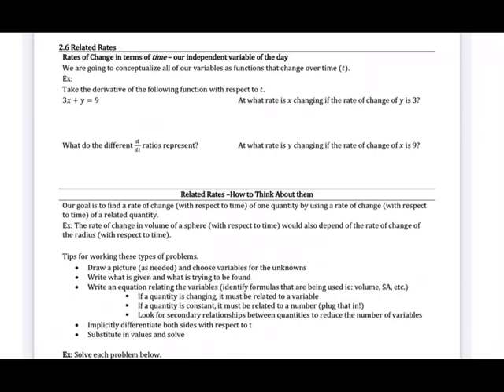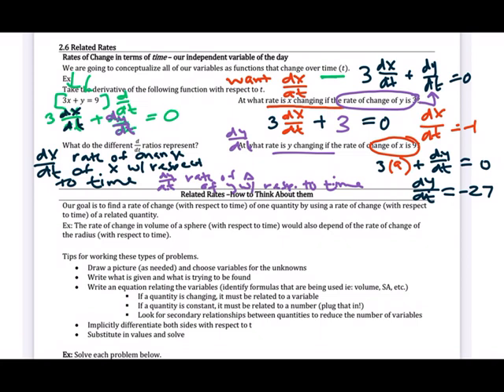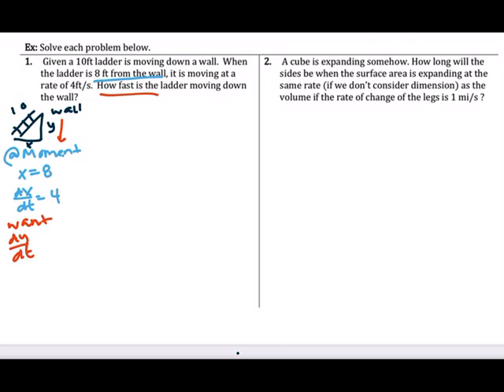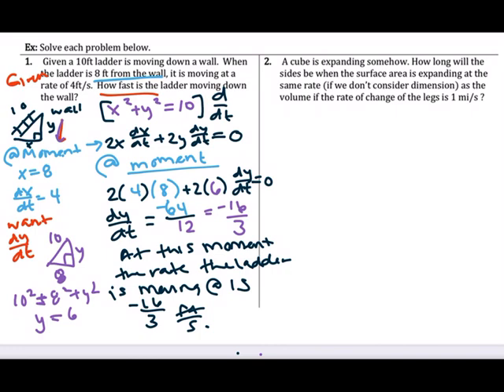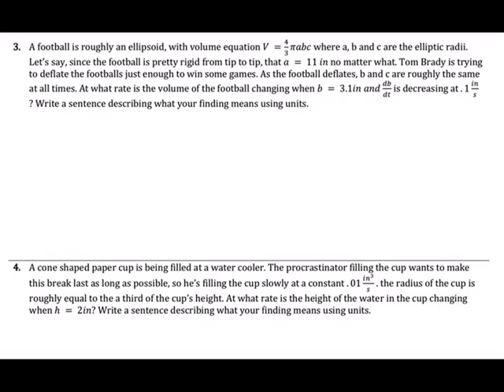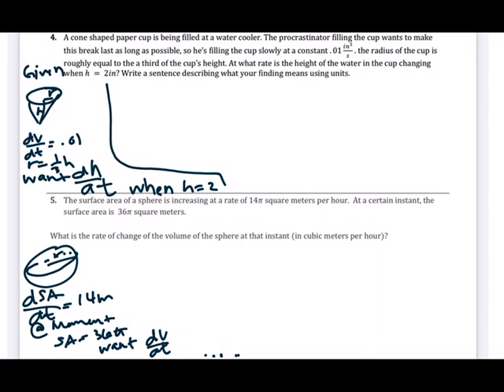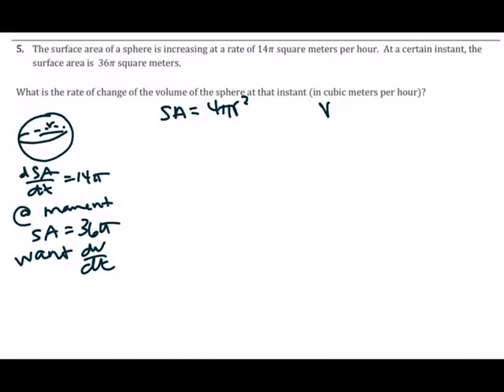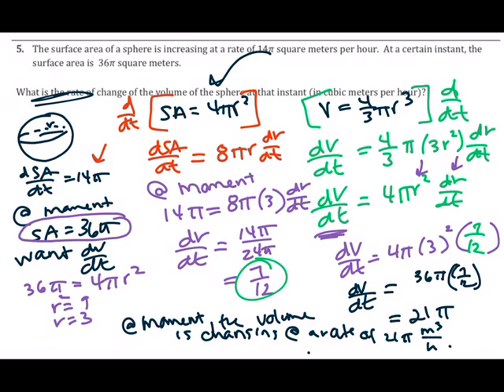(2.6) Related Rates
This video explains how implicit differentiation ties to related rates and walks through strategies for solving related rate problems and examples.